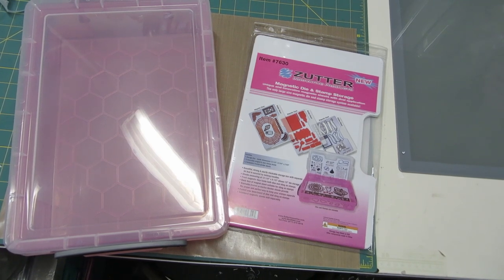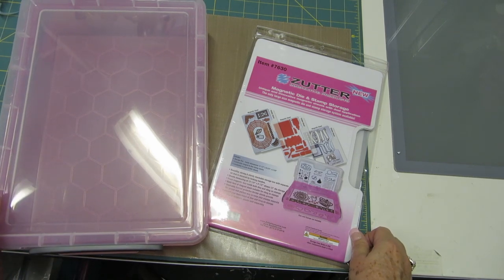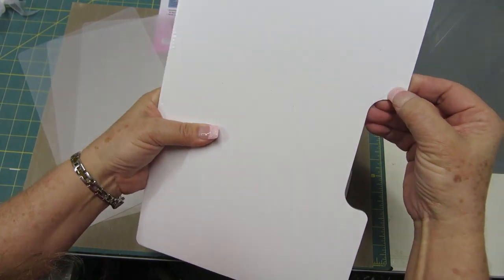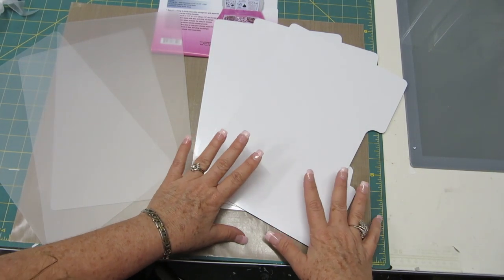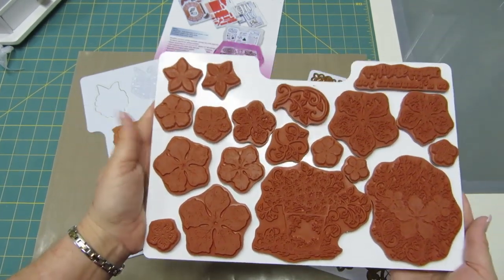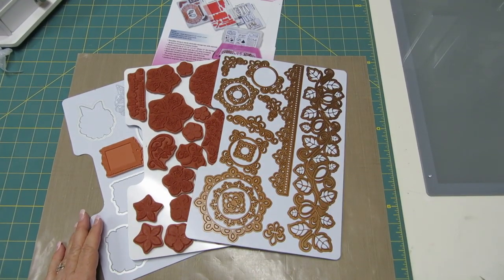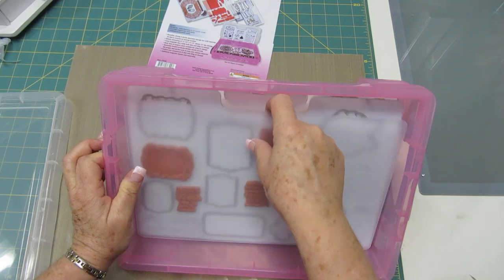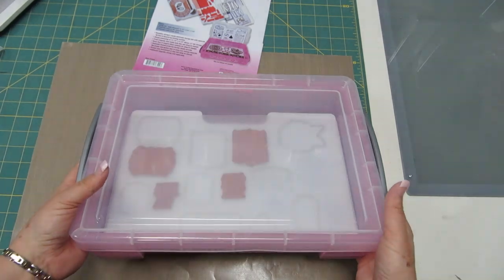Zutter Magnetic Die & Cling Stamp Storage System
Watch this overview and review of the new storage system from Zutter Innovative Products...by Stacy Nicholas!